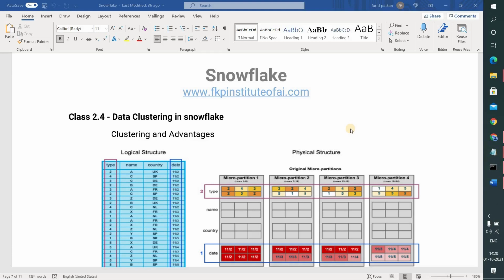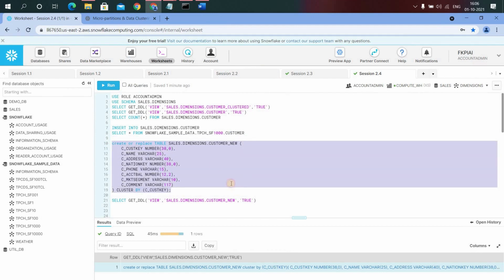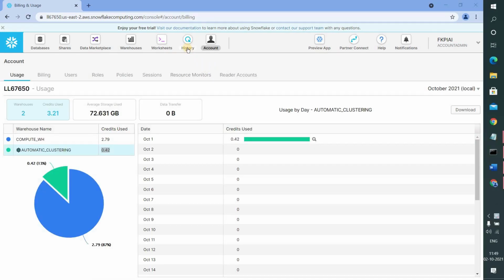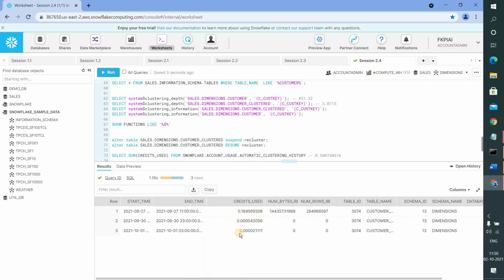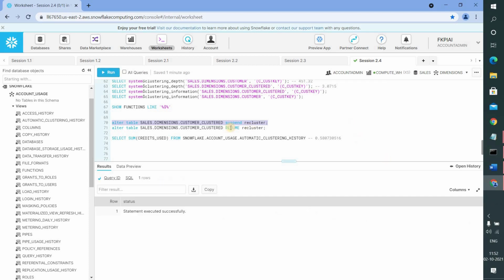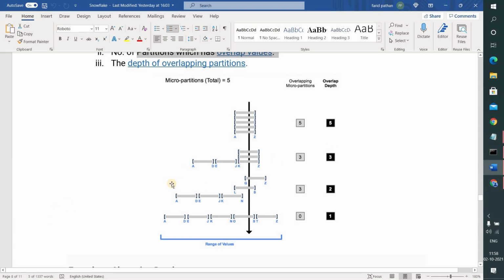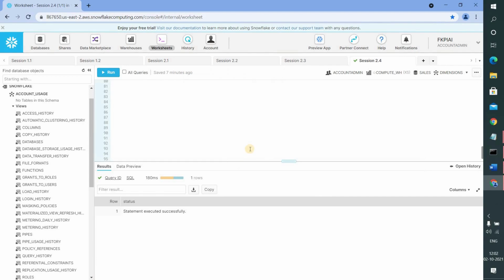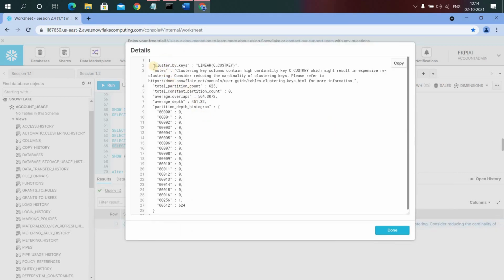Snowflake Training 2.4 : Micropartitions | Query Pruning | Clustering | Auto Clustering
This video helps to understand about Snowflake Micropartitons and query optimization. You will get the answers to following questions -

What is Micro partition
What is Micropartition in Snowflake
What is Query Pruning in snowflake
What is Overlapping Micropartitions
What is Clustering Depth in snowflake
Clustering information System function
What is Auto Clustering
How to choose Clustering keys in Snowflake